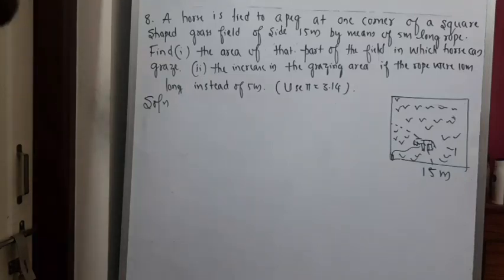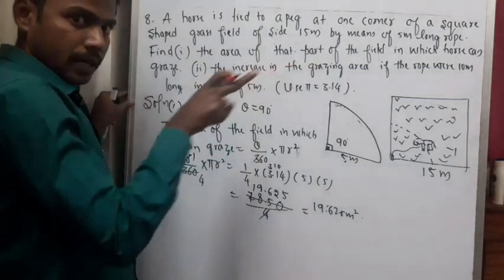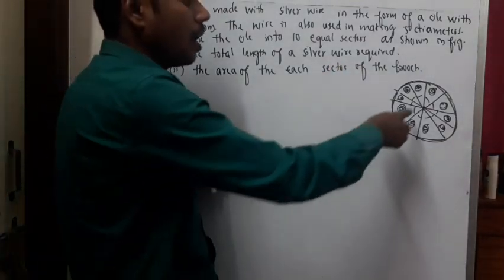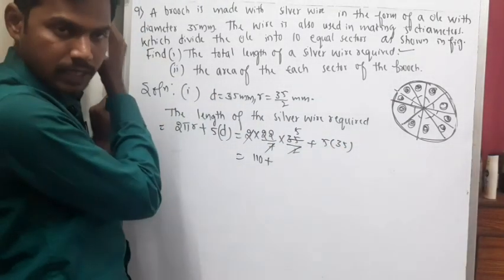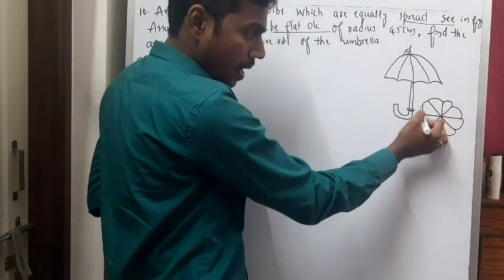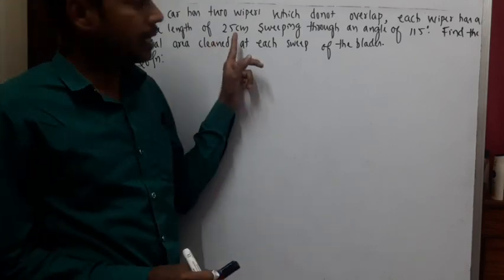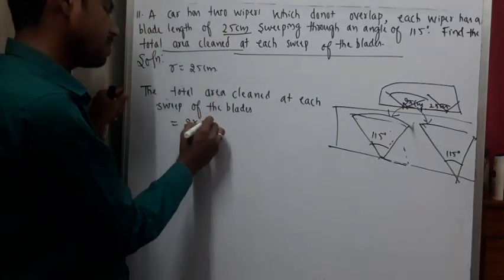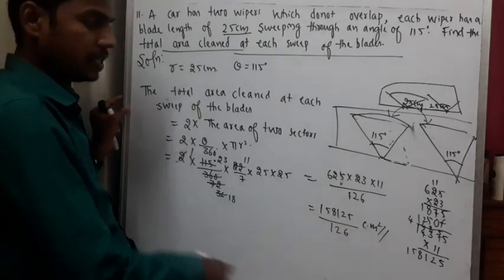Exercise 12.2 part 2